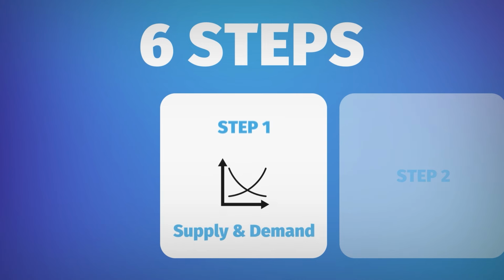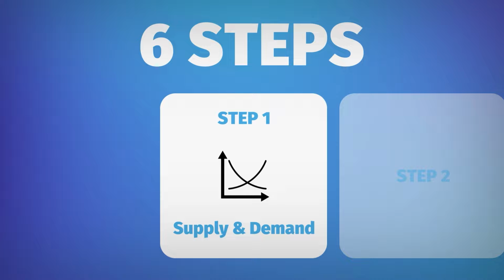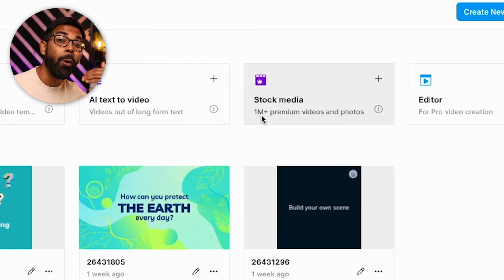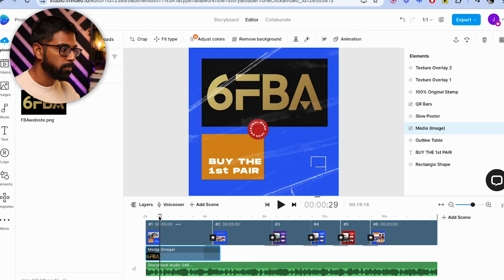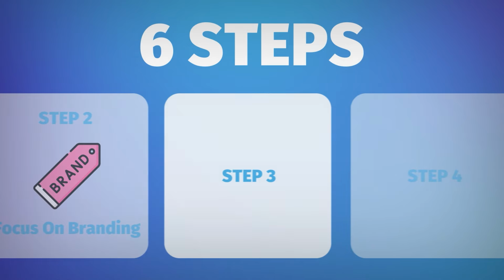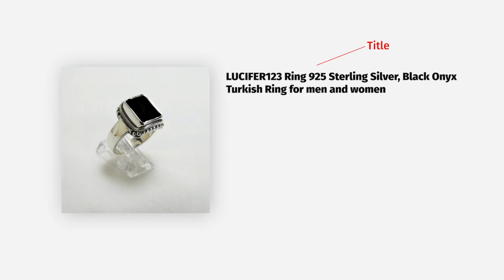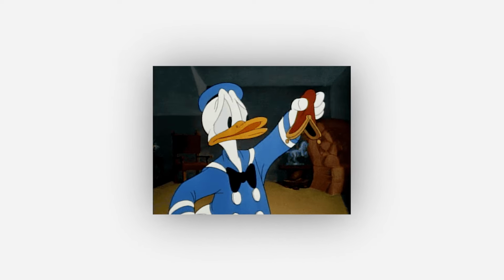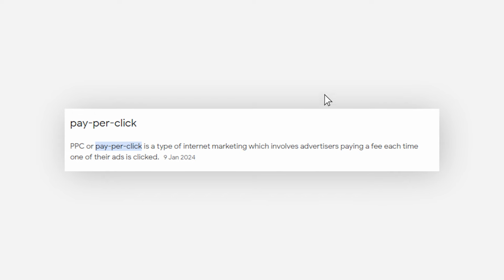How To Sell Your Products On Amazon (step by step)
If you want me and my team to help you with starting and scaling your Amazon FBA business, apply for 1-on-1 coaching here:

Check out Invideo's YT Channel: @InVideoOfficial